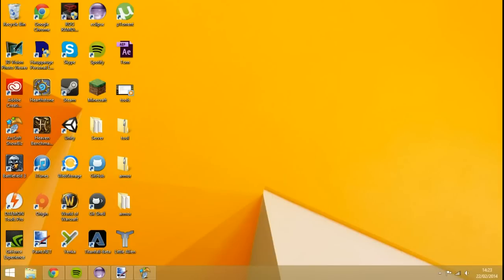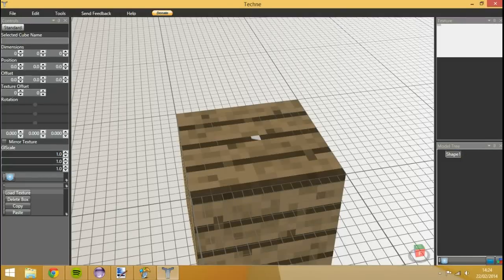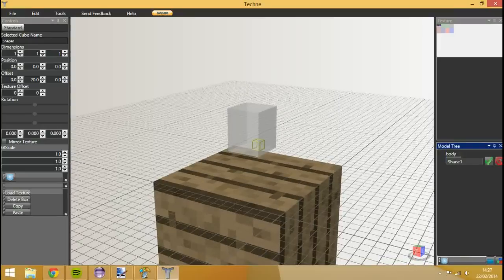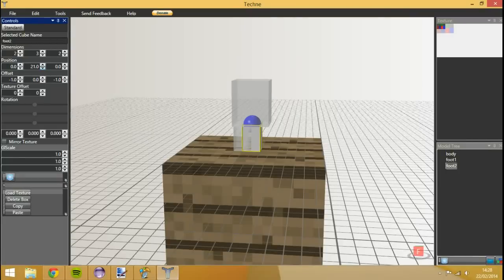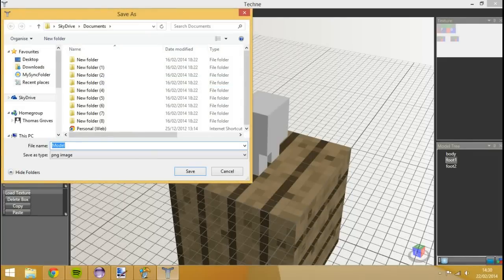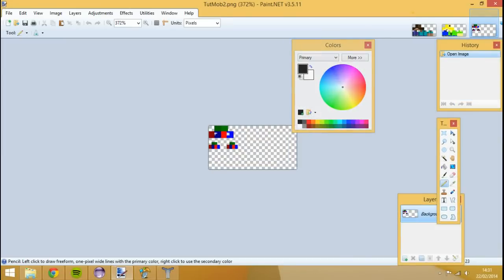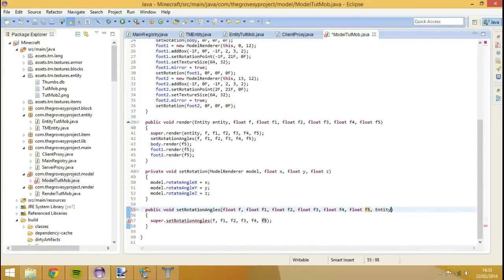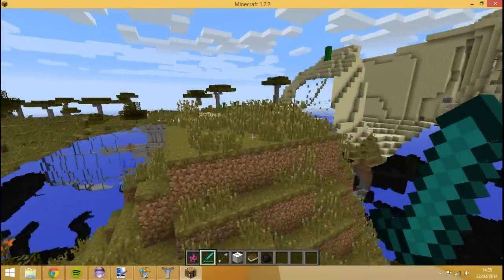Minecraft forge modding 1.7.X - Custom Mob Model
in this tutorial i show you how to add a custom model for our mob